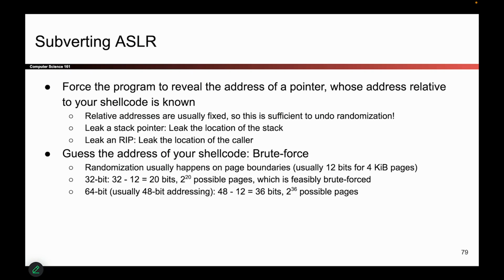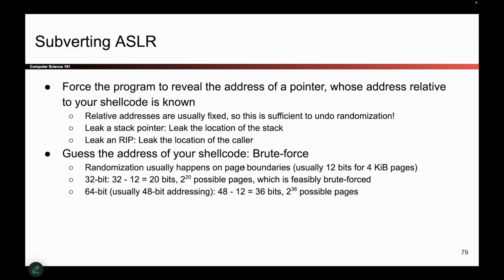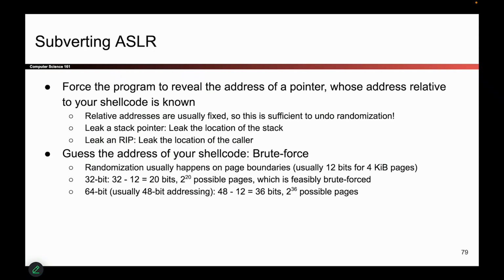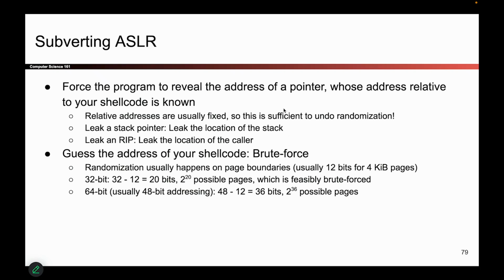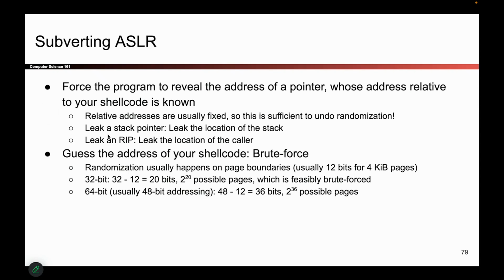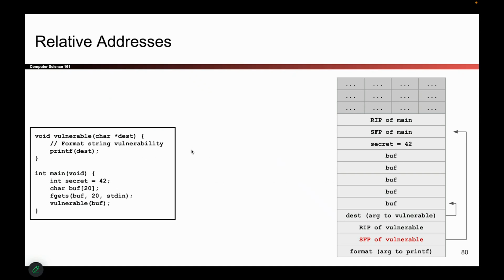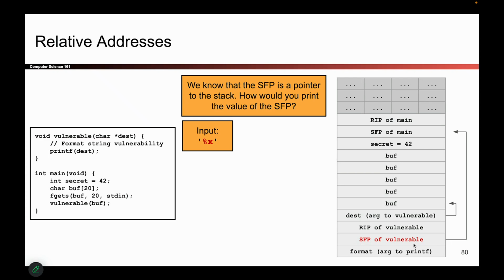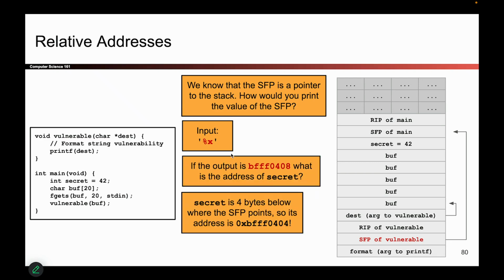[MemSafety4, Video 17] Subverting ASLR